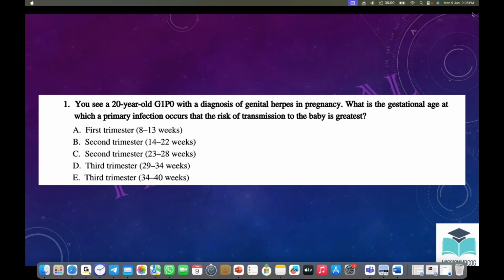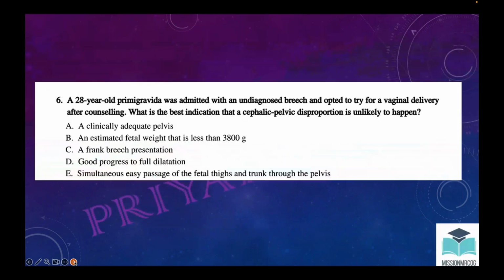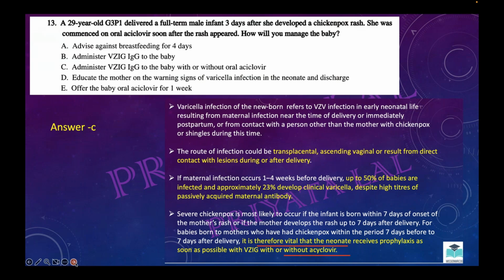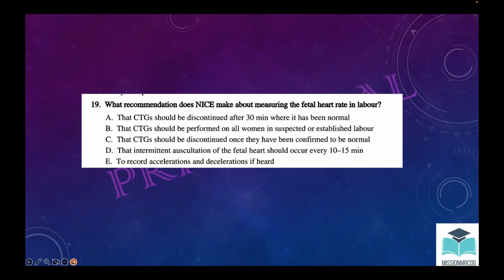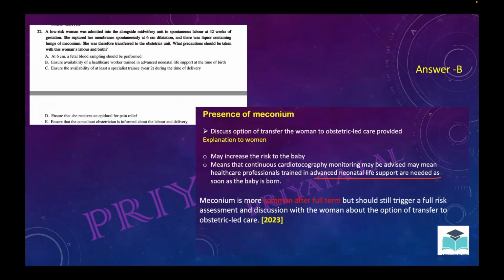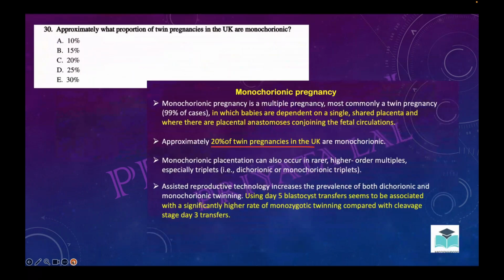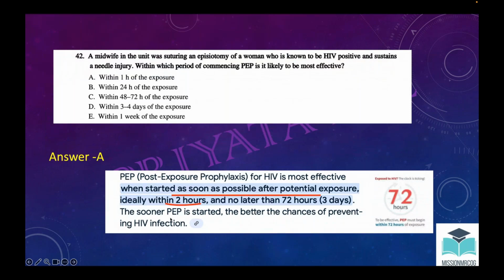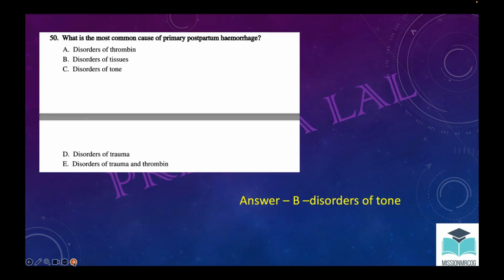Obstetric SBA session 1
Obstetric SBA session 1 on  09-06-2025